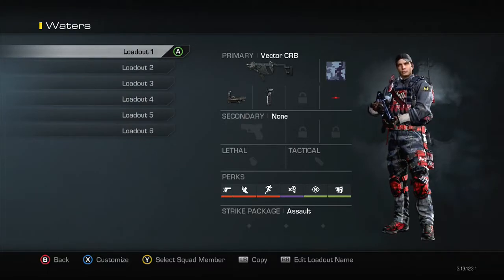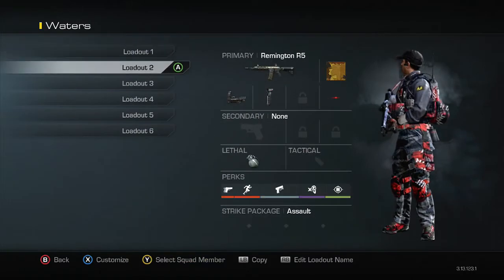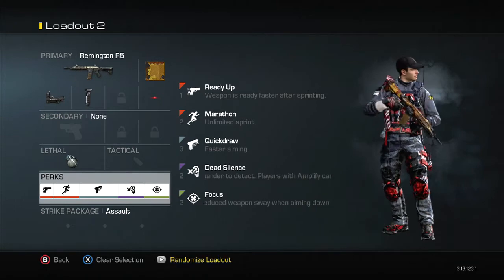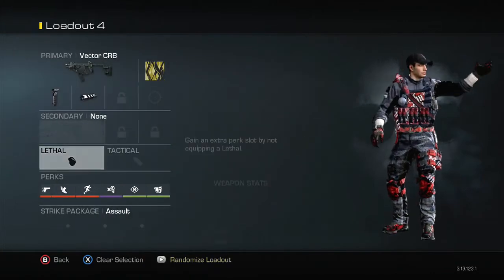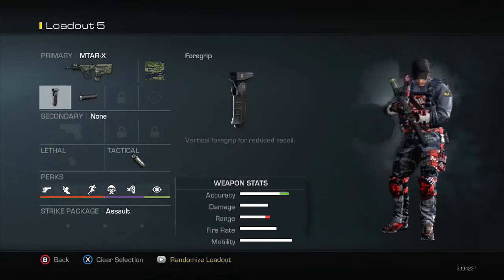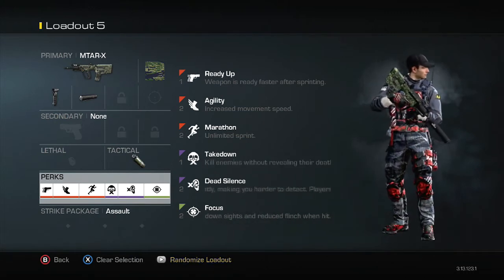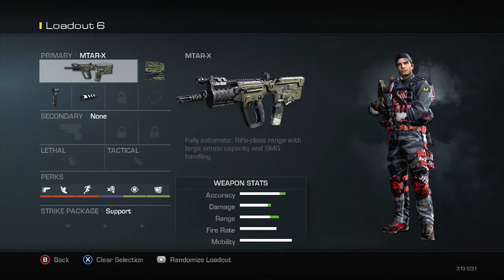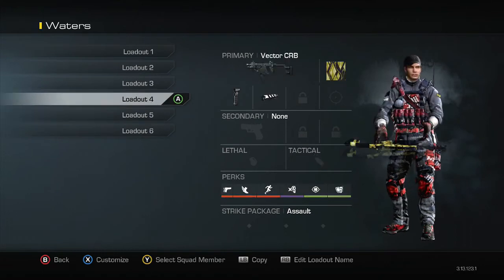CoD Ghost: GB Class Set Up (SnD) - Updated